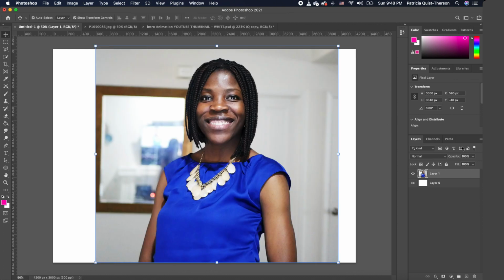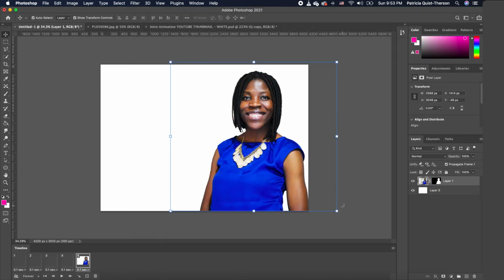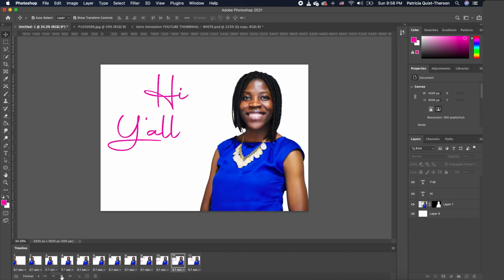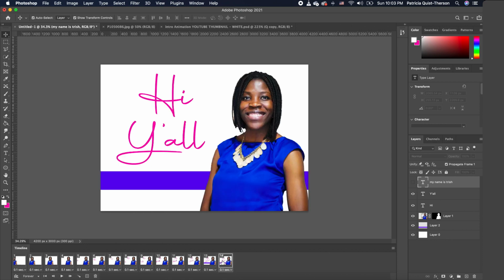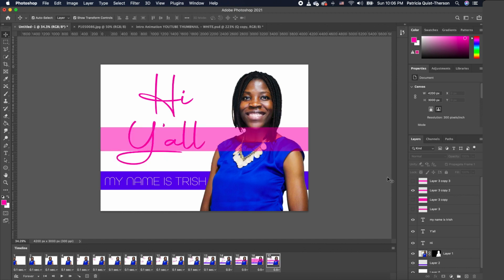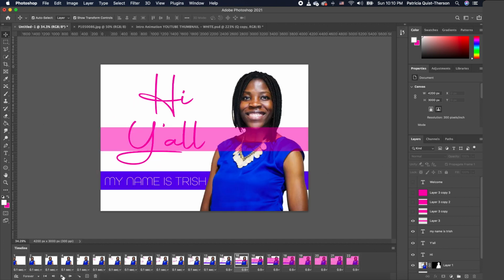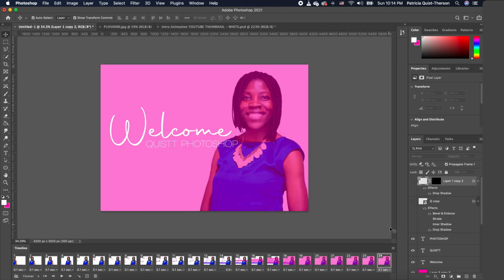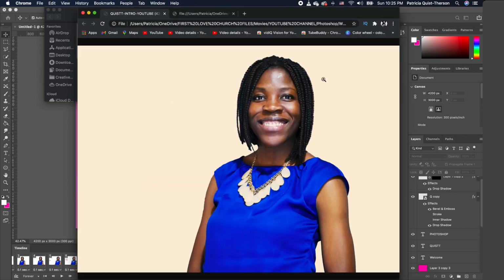YOUTUBE INTRO IN PHOTOSHOP | PHOTOSHOP ANIMATION TUTORIAL | PHOTOSHOP TUTORIAL 2021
In this photoshop Tutorial, you will learn how to Create YOUTUBE INTRO IN PHOTOSHOP | PHOTOSHOP ANIMATION TUTORIAL | PHOTOSHOP TUTORIAL 2021

Adobe Photoshop Tutorial For Beginners, Teaching the Basics of Adobe Photoshop. In this photoshop Tutorial, you will also learn the basic photoshop animation tips for beginners.

If you found this tutorial on how to Create YOUTUBE INTRO IN PHOTOSHOP | PHOTOSHOP ANIMATION TUTORIAL | PHOTOSHOP TUTORIAL 2021 useful, please share this Photoshop tutorial with your friends.

‼️Please use your own image to practice this Tutorial. Picture and Logo in this tutorial is not shareable. Hope you understand. 🥰‼️